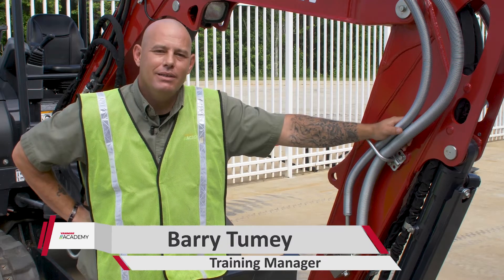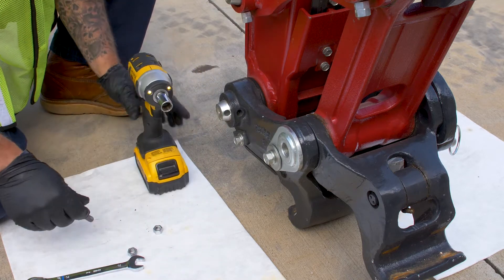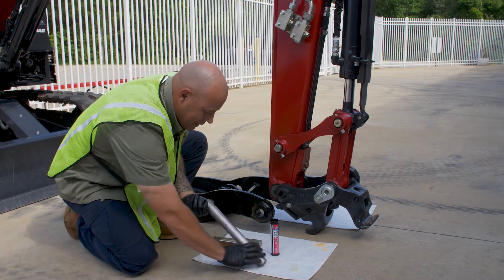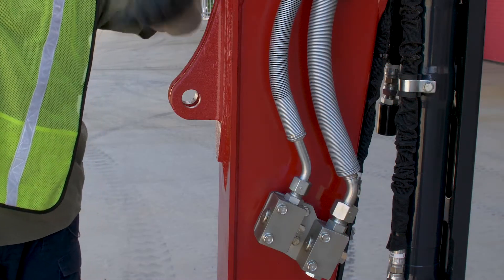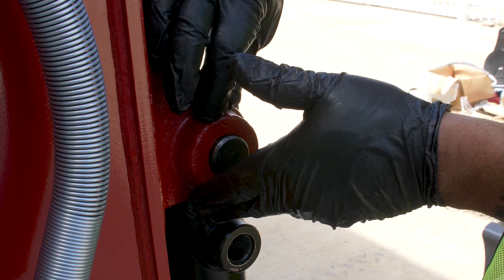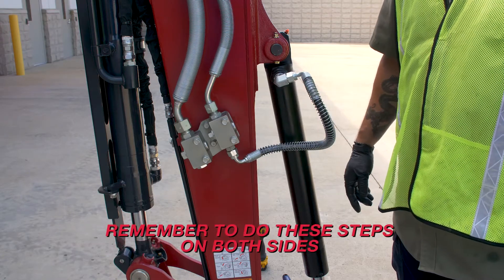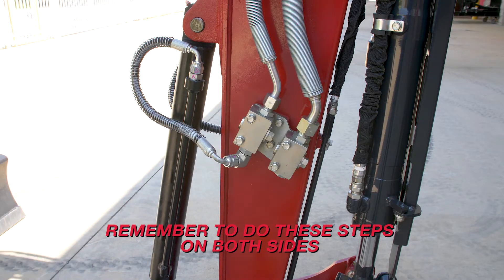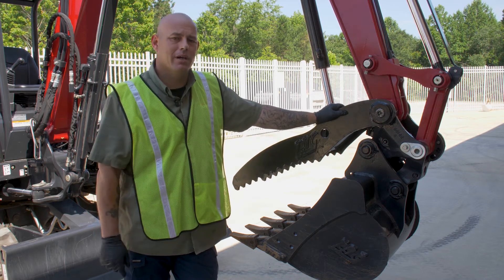YANMAR Academy Excavator Thumb Installation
Spend less than ten minutes with YANMAR training manager, Barry Tumey, and learn how to properly install a thumb on your YANMAR® series Excavator.